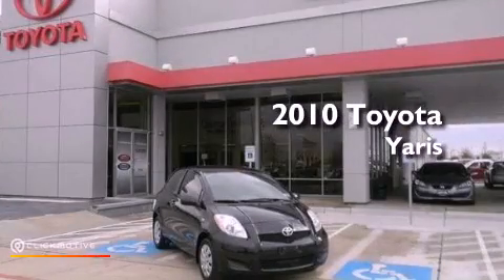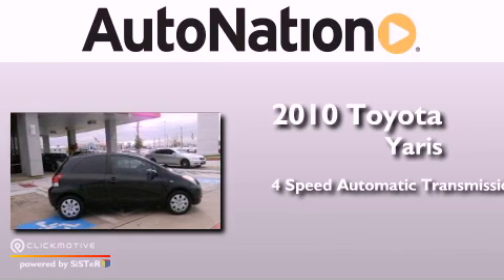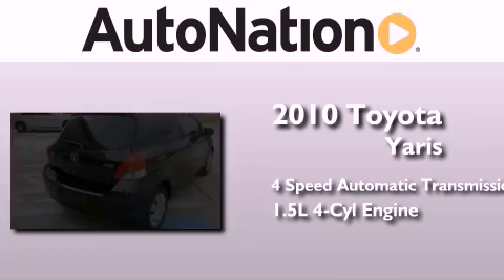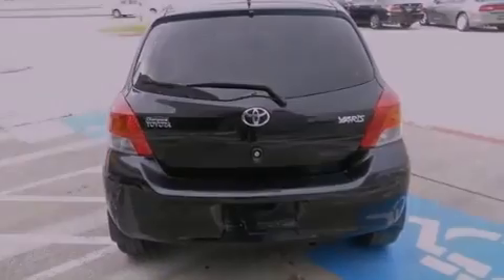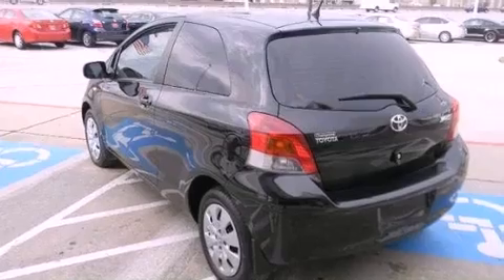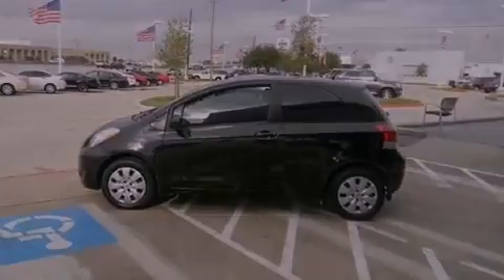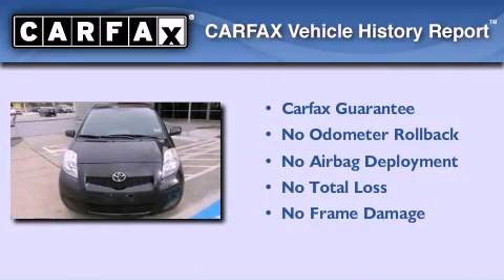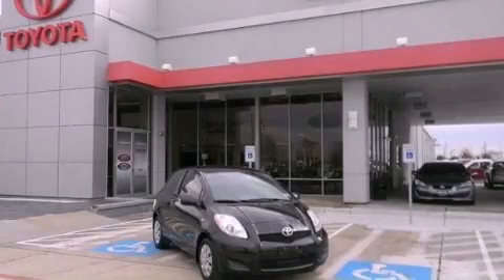2010 Toyota Yaris Houston Texas 77034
Year : 2010
 Make : Toyota
 Model : Yaris
 Engine : Gas I4 1.5L/91
 Trans . : Automatic
 Exterior : Black Sand Pearl
 Miles : 32,686
 Interior : Black